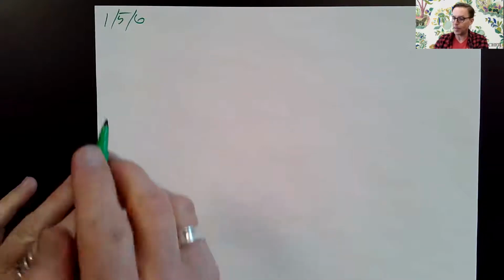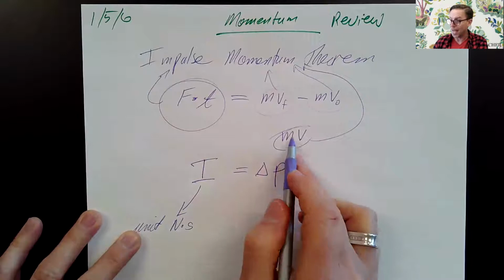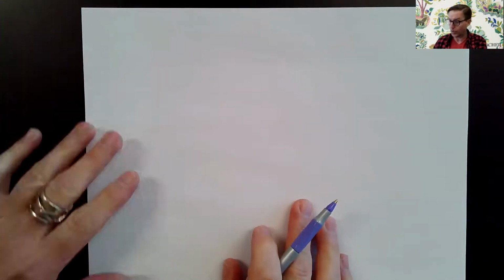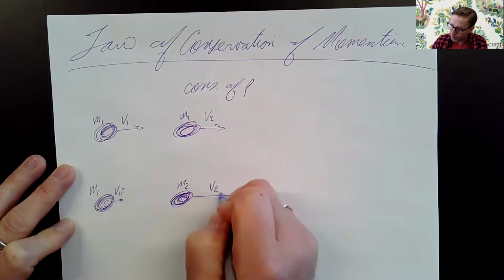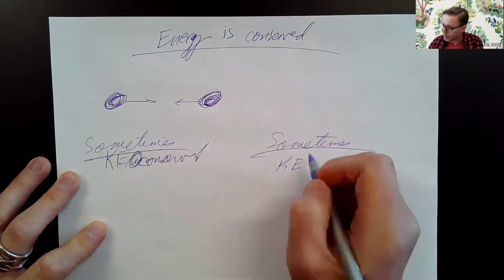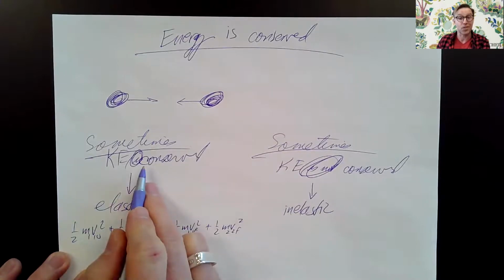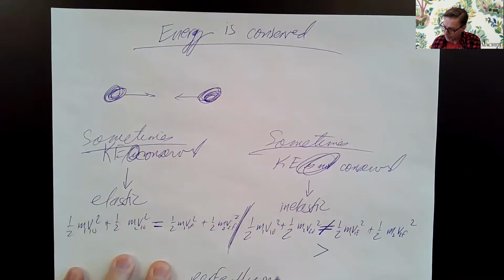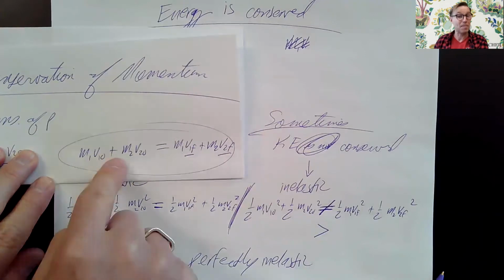AP Physics 1 Unit 5 Lesson 6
Momentum Review